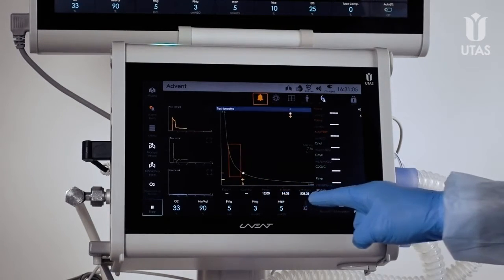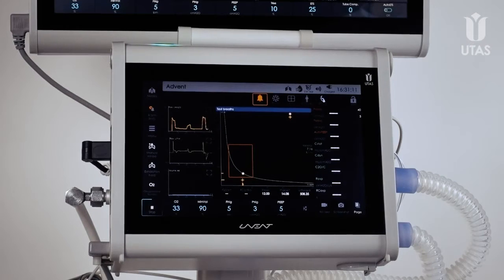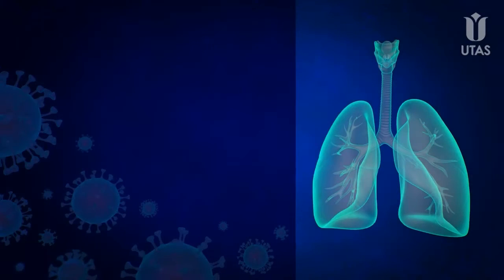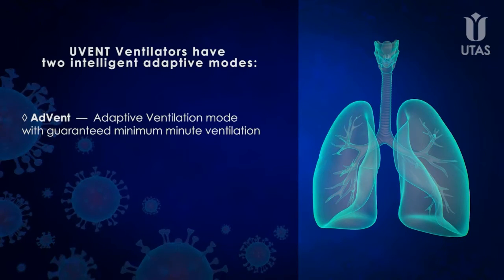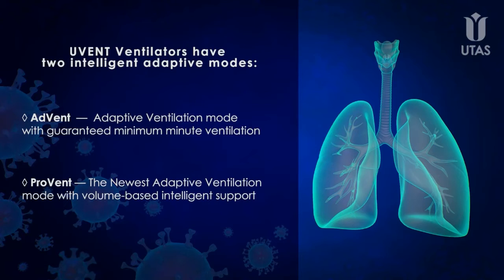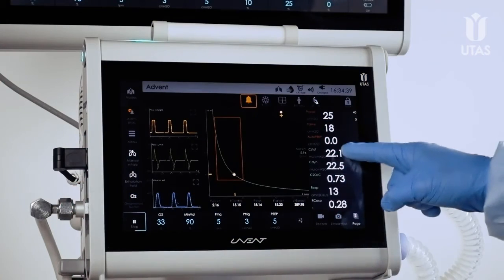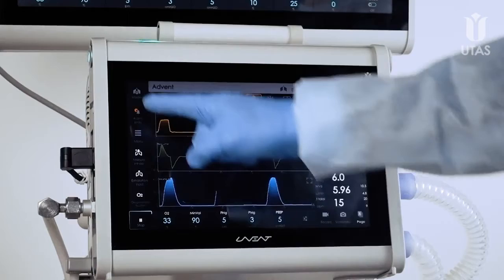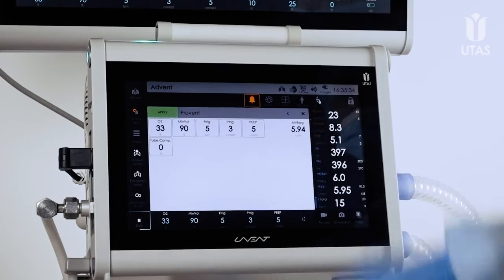Intelligent Modes in UVENT. Protective ventilation with adaptation to the dynamic patient’s needs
New adaptive ventilation modes in UVENT-S guarantee the protection of affected lungs during long-term ventilation. In UVENT-S ICU Ventilators we implemented two intelligent adaptive modes: AdVent and ProVent.
Subtitles are available in 🇪🇸 🇫🇷 🇹🇷 🇵🇹 🇧🇬 🇵🇱 🇷🇴 and other.

AdVent mode maintains operator-preset minute ventilation regardless of the patient‘s activity and automatically changeover to support ventilation taking into account spontaneous respiratory effort of the patient.

ProVent is an intelligent mode that provides operator-preset minute ventilation and auto-regulation of the parameters based on the patient’s respiratory activity. It provides respiratory support regardless of the patient’s breathing activity. Less time for adjusting parameters — more attention to the patient. Protective ventilation with automatic respiration rate detection and breathing mechanics continuous analysis. Effective weaning due to personalized support of the active patient.